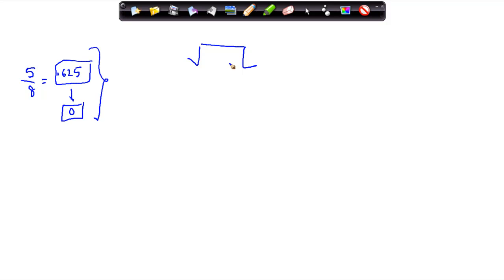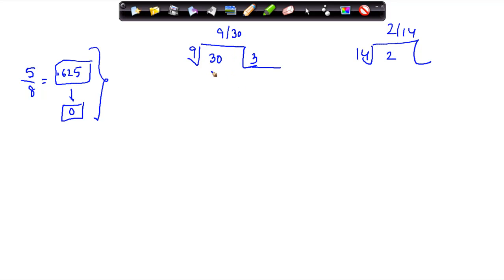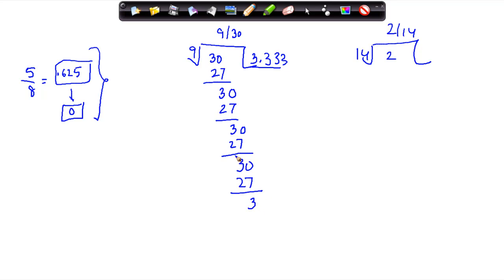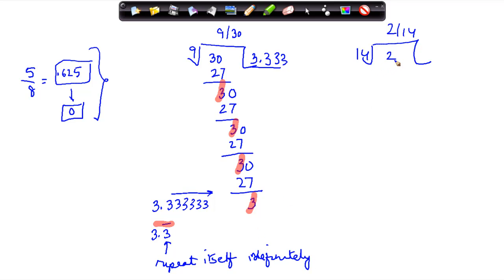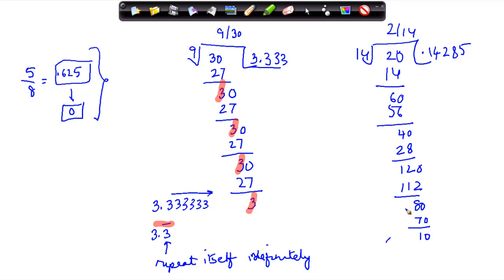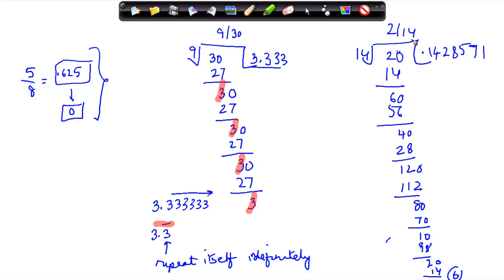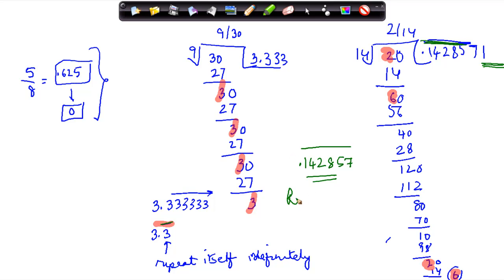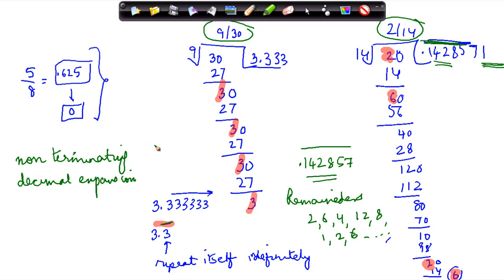Non Terminating Decimal Expansion - Maths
Learn About - Expansion of rational number to decimals - Non Terminating Decimal Expansion - Rational and Irrational Number - Maths - Class 9/IX - ISCE,CBSE